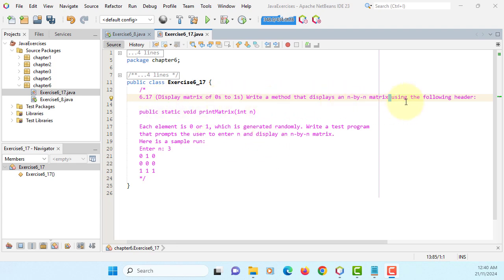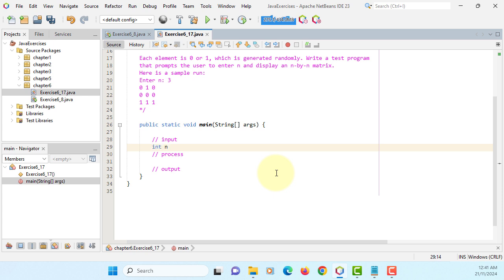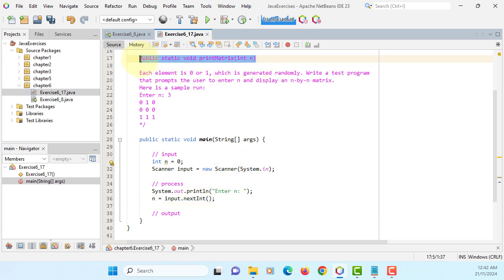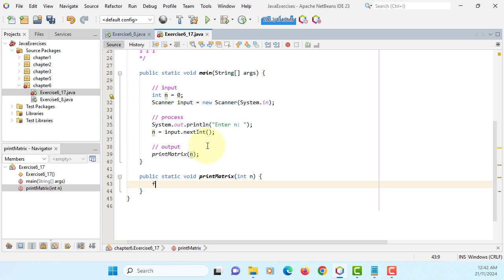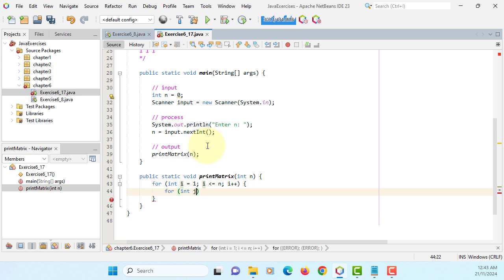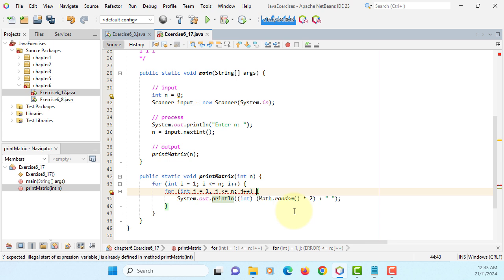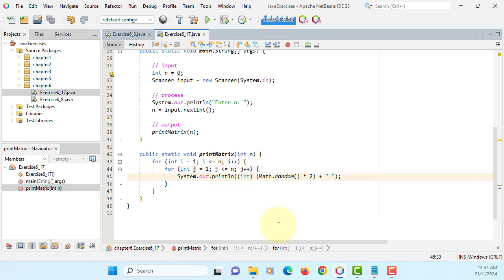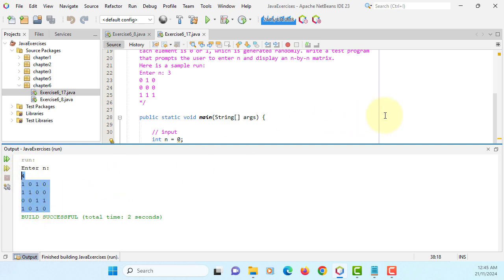Java Exercise 14 - Display matrix of 0s to 1s using a method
(Display matrix of 0s to 1s) Write a method that displays an n-by-n matrix using the following header:

public static void printMatrix(int n)

Each element is 0 or 1, which is generated randomly. Write a test program that prompts the user to enter n and display an n-by-n matrix. Here is a sample run:
Enter n: 3
0 1 0
0 0 0
1 1 1